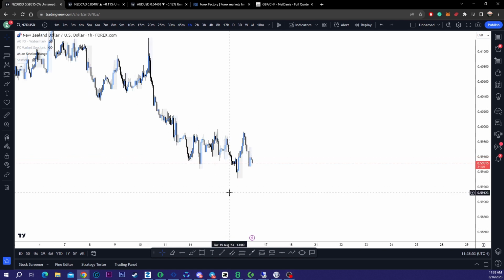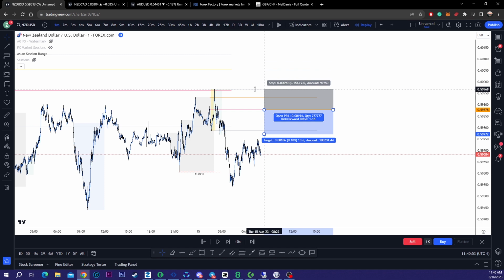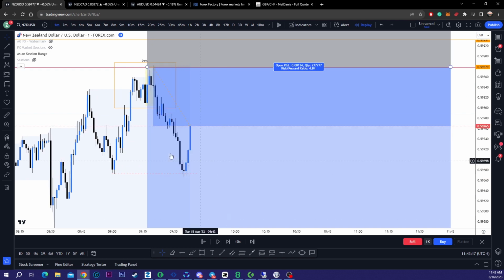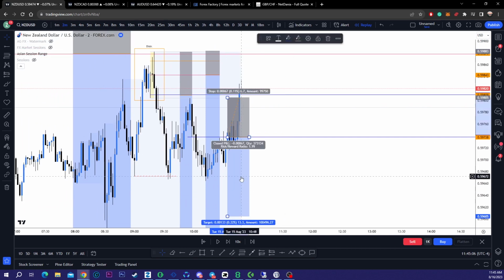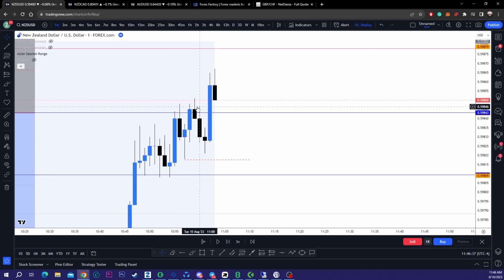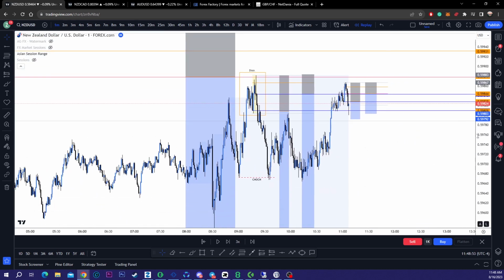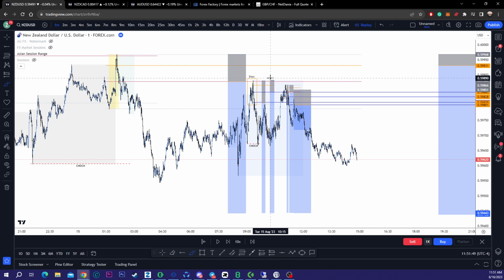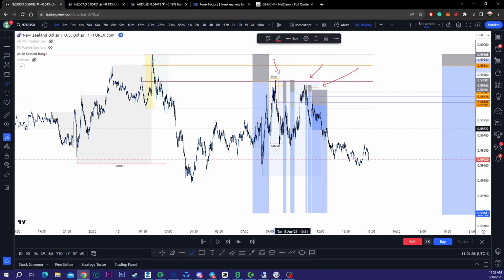How to Catch Sniper Entries on Lower-TimeFrames | FX NZD/USD Trade Break-Down